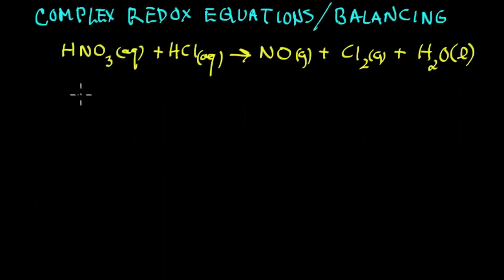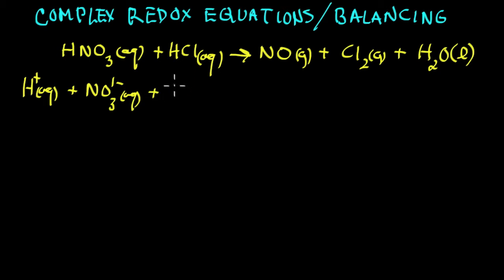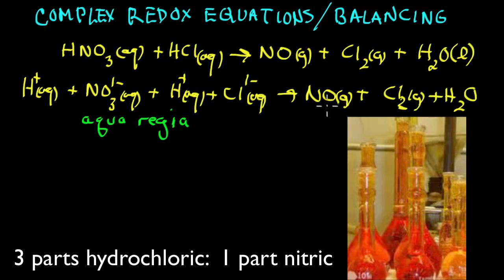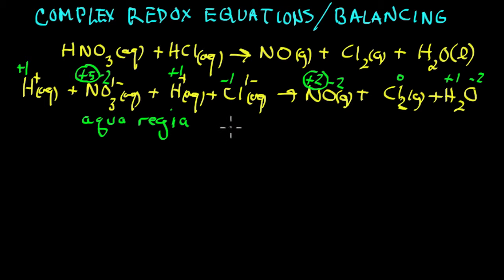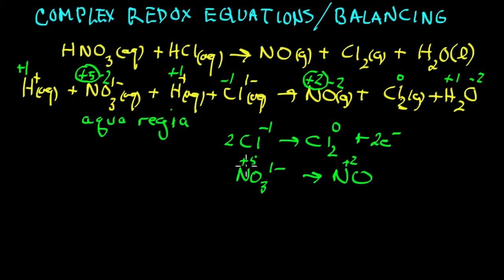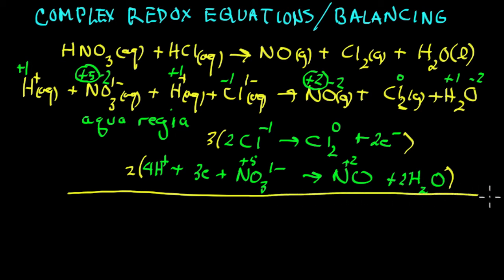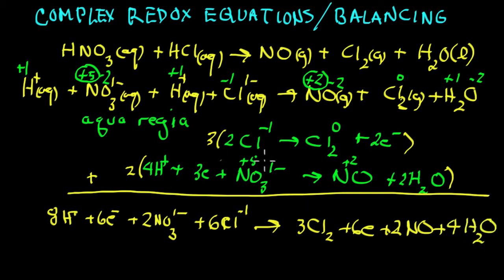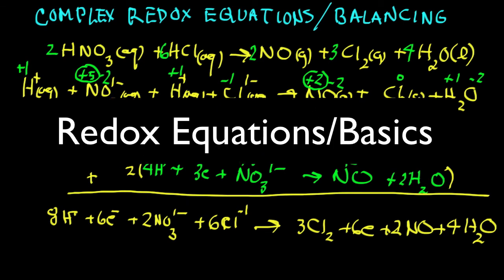Complex Redox Equations Balancing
balancing a complex redox equations (aqua regia) using half reactions